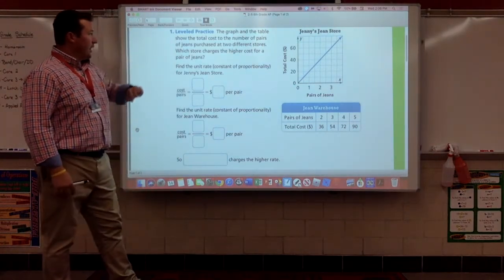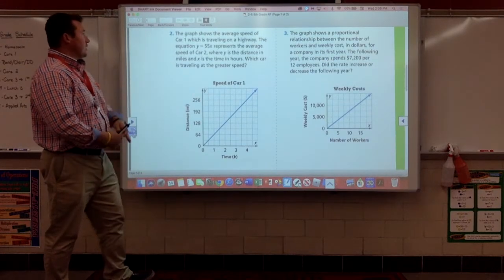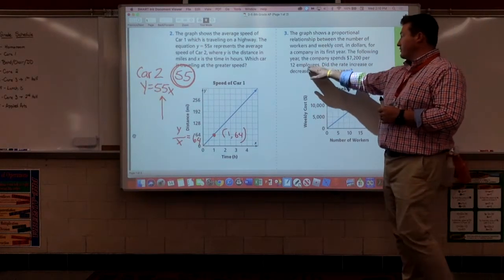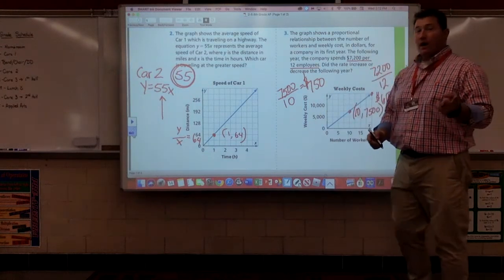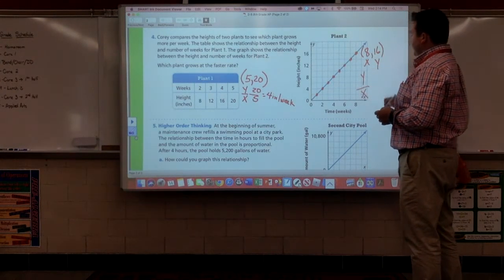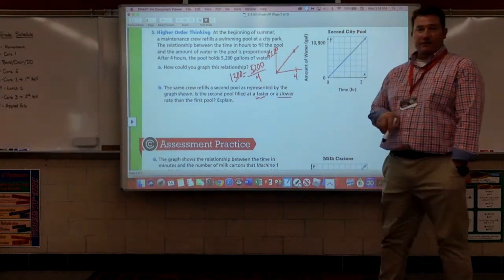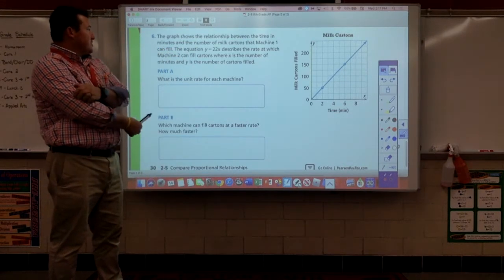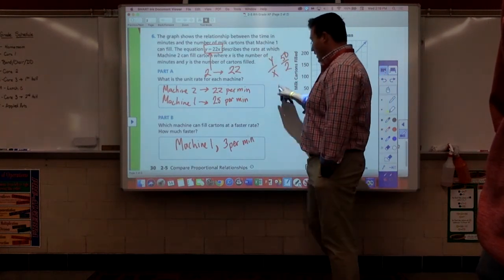2-5 additional practice pg47 48